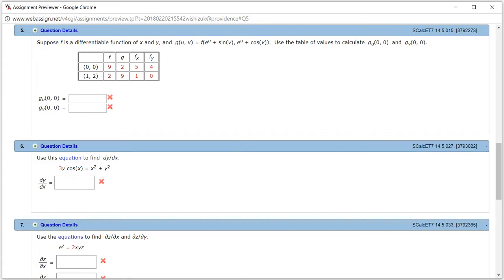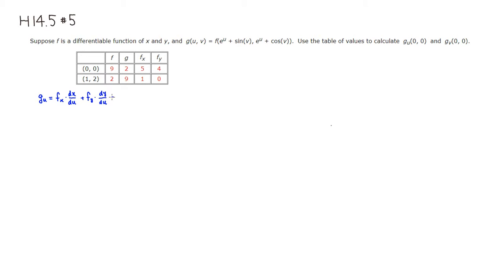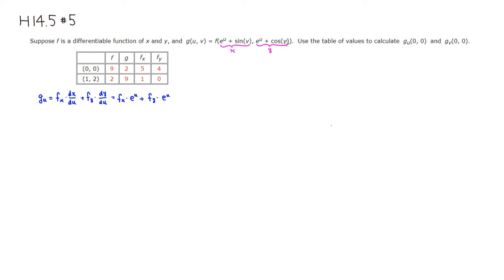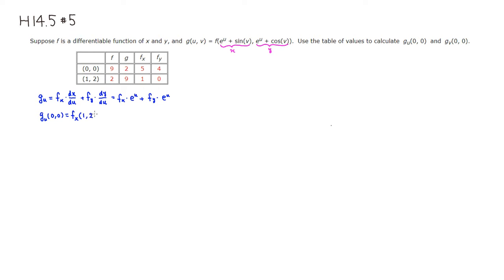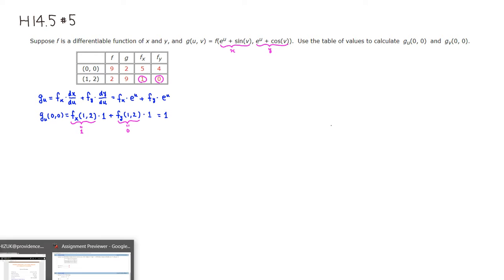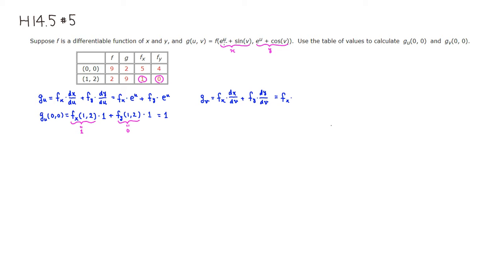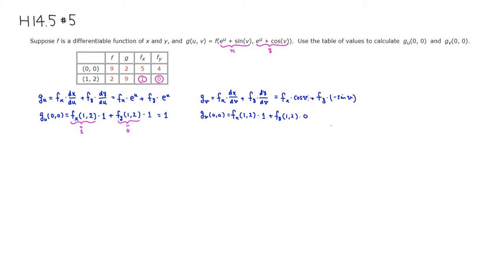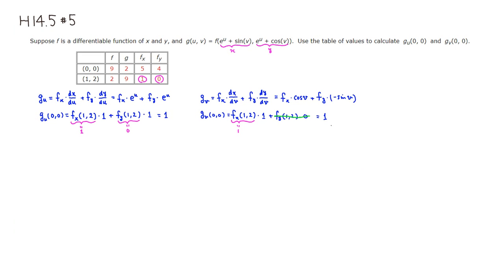MTH 223 H14.5 #5 (Spring 2018)